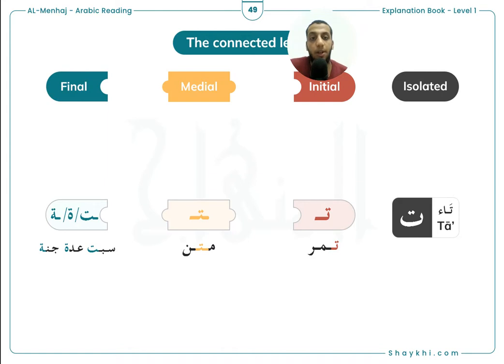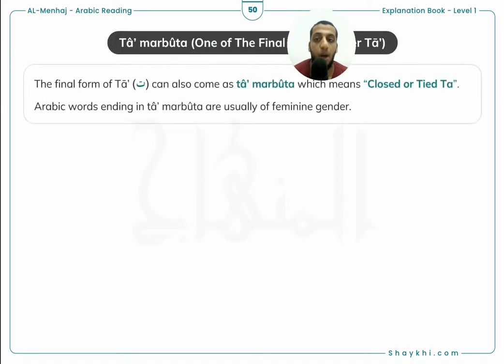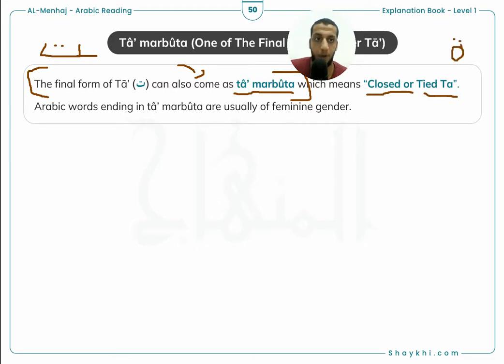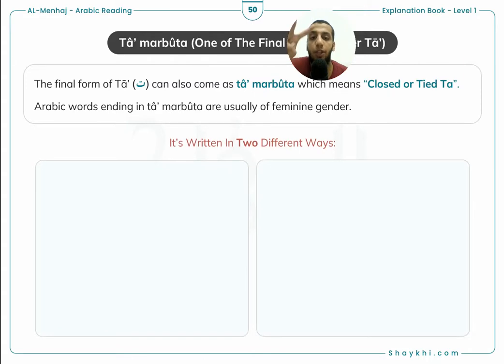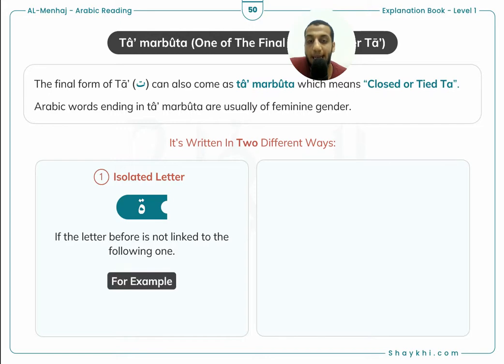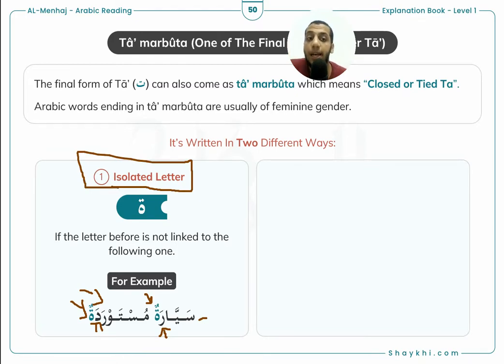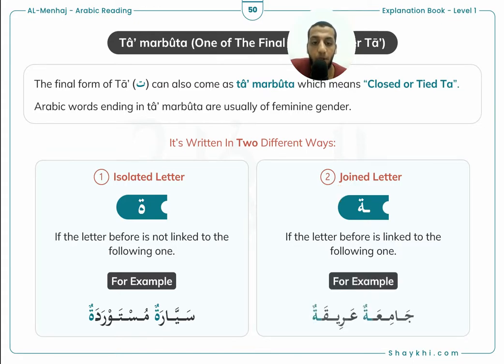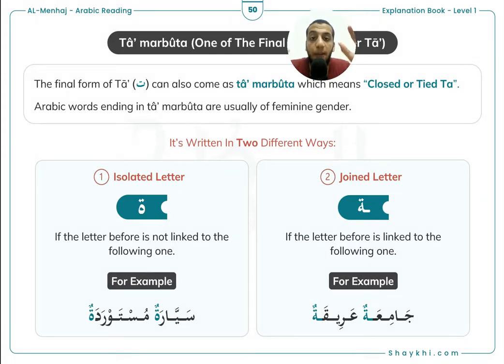Quran Reading Course - Episode 46 (ta' marbuta - The Arabic Connected Letters)